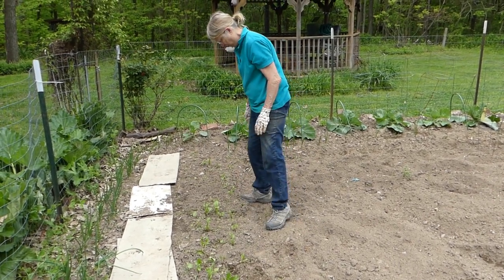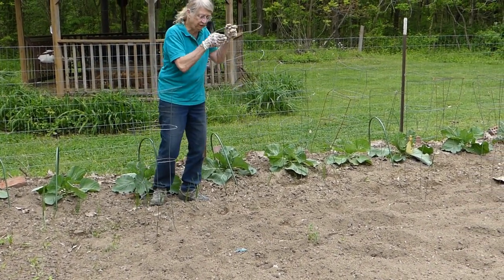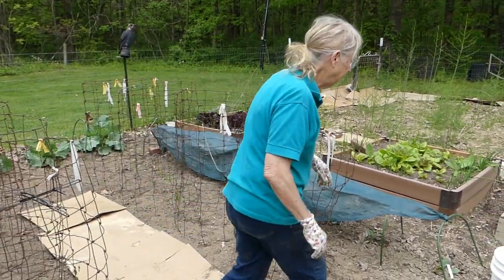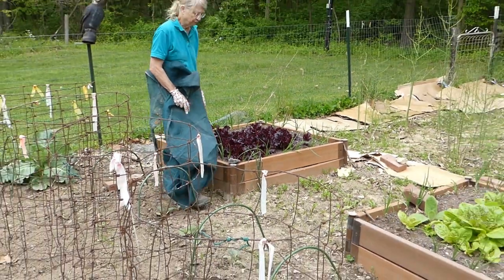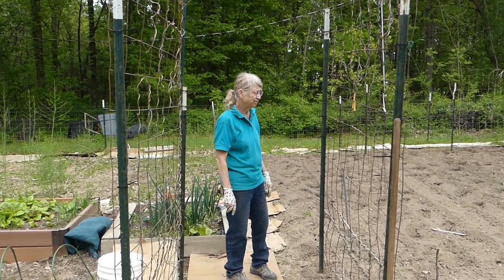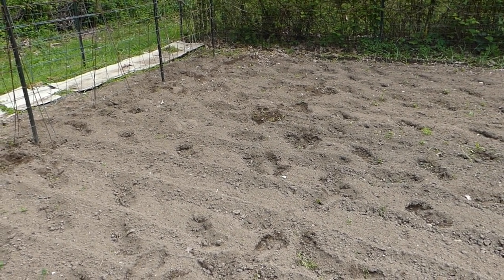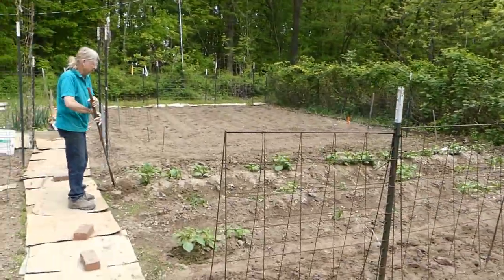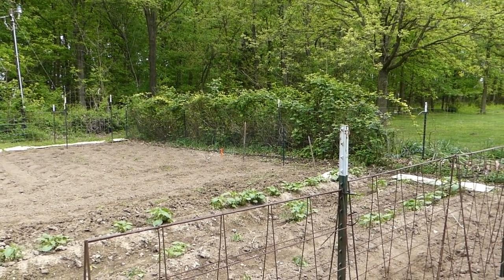Susans Garden Tour, April 25, 2024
We re-processed the raw video and the audio seems to work all the way through now.  We are getting light rain Friday morning, so the beans that Susan planted yesterday will be leaping out of the gate.  One of the owl parents was sitting up in the big post oak this morning watching me while I walked the dogs in the Owl Yard.  So much excitement!